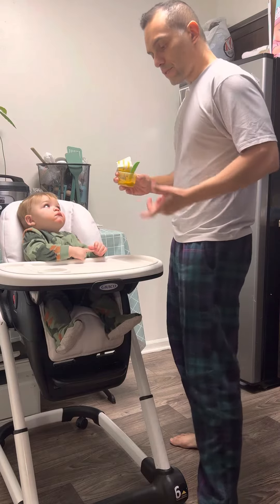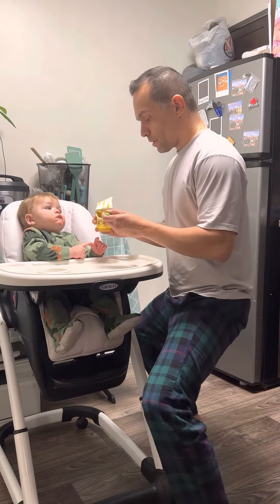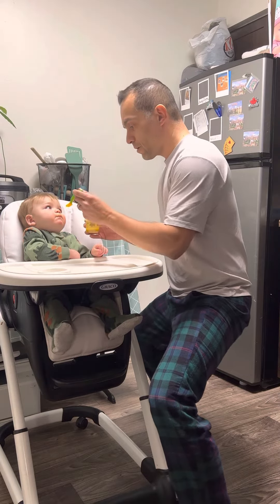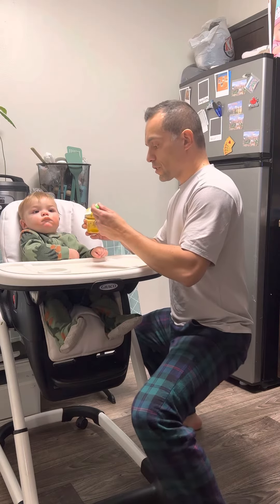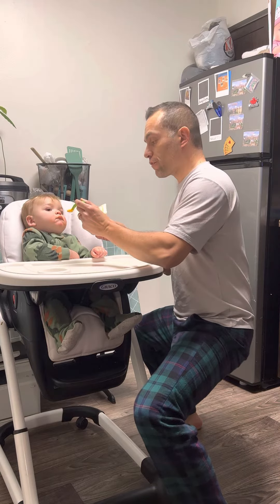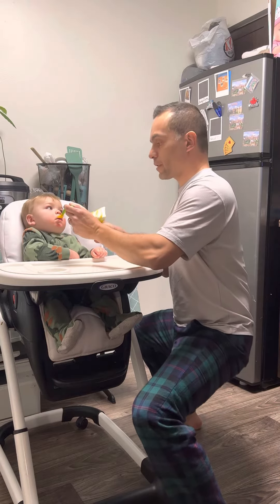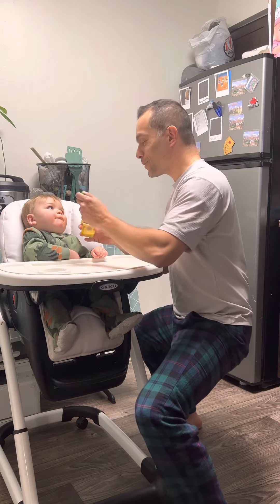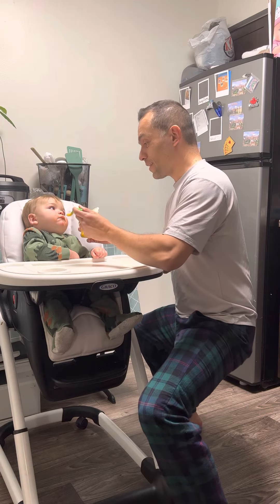tkd workout wod martialarts crossfit mood fyp fashion dental health movie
Staying Fit while at home with kids